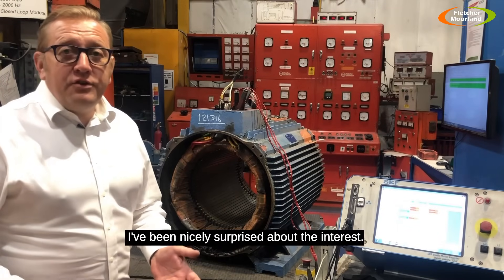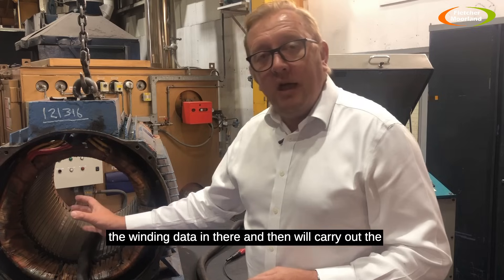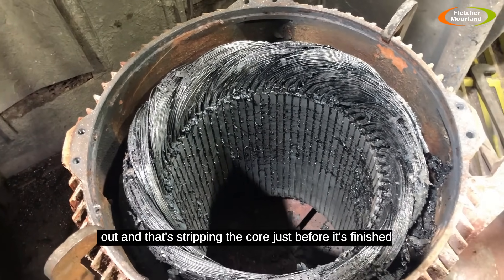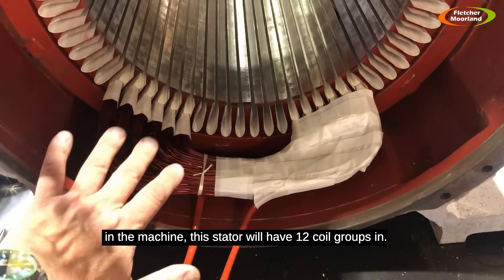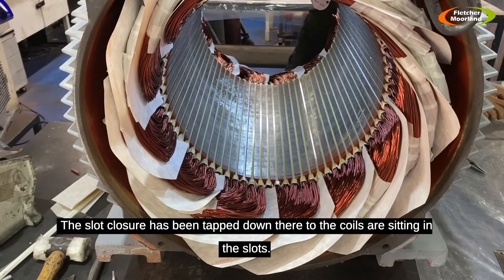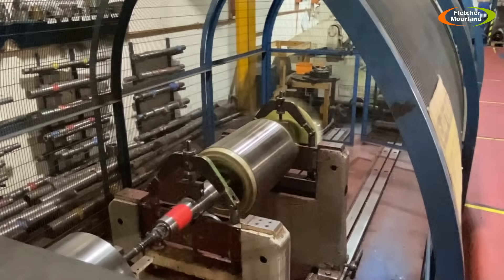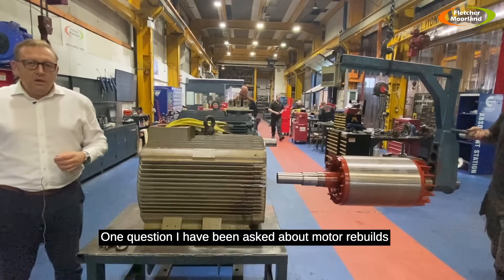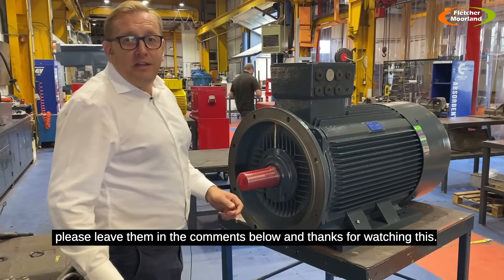How it's done....Electric motor rewinds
A behind the scenes look at how electric motors are rewound.
Electric motor repair, electric motor rewind, best practice repair, overhauling, overhaul, class H insulation, rotor balancing, engineering, dynamic balancing, motor insulation, EASA, AEMT,